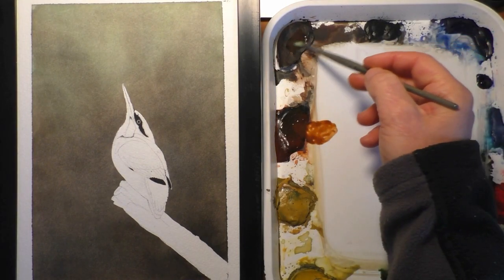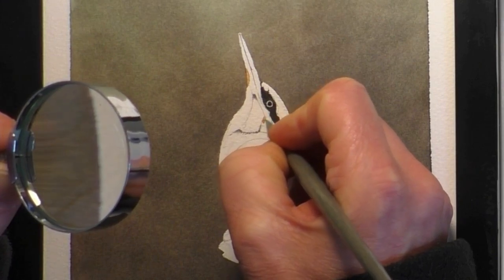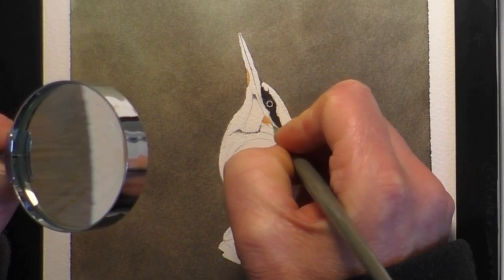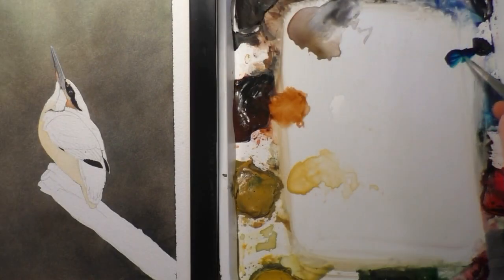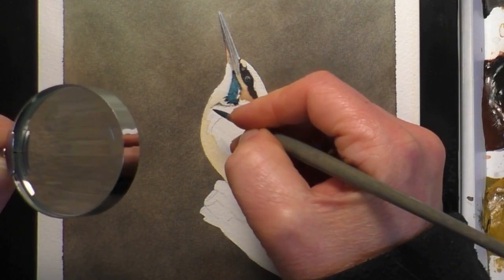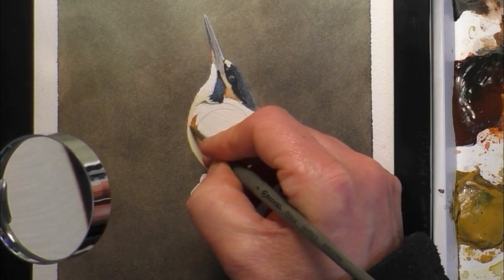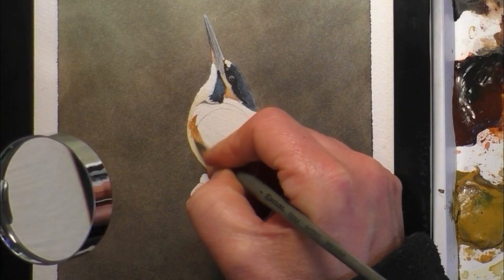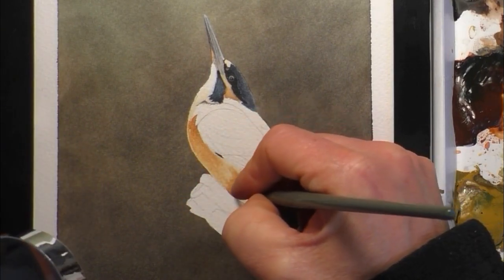Painting A Kingfisher With Watercolour, How to Paint Birds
Watercolour painting of a Kingfisher using Cotman watercolours.
Join me on Patreon for only £3.50 per month, you will be able to access over 1000! instructional art tutorial videos, covering all levels from complete beginners to the more advanced, I work in graphite, watercolour, ink, and various other media, covering subjects like landscapes, nature, birds, butterflies, buildings etc, We have a wonderful supportive community of people that share their artwork on the community page and comment and encourage each other, and of course I will be there to offer help, advice and answer any questions should you need,